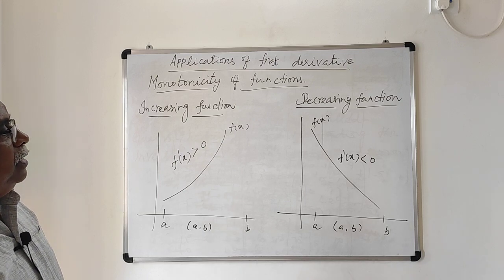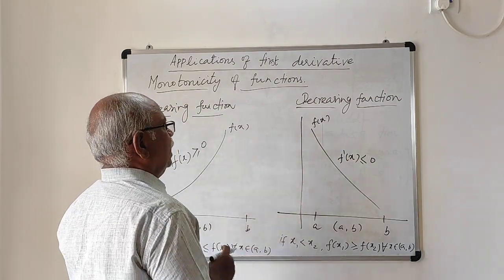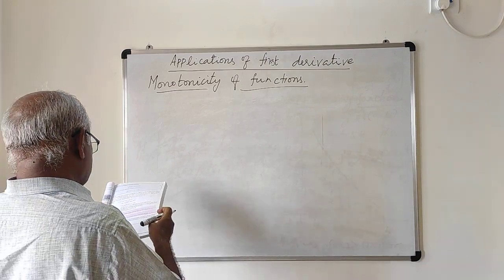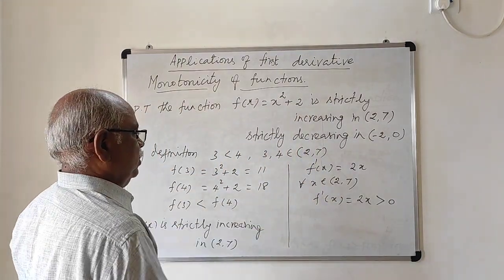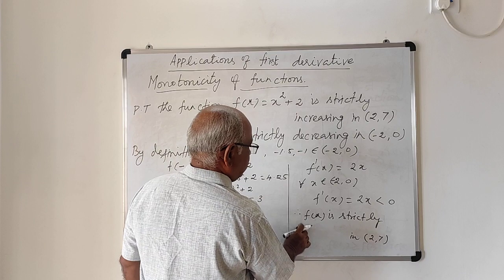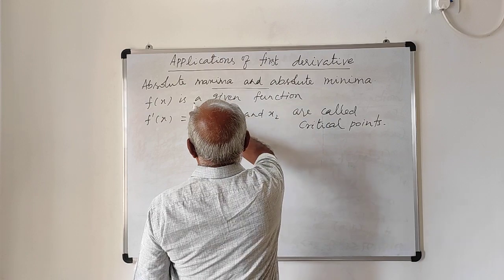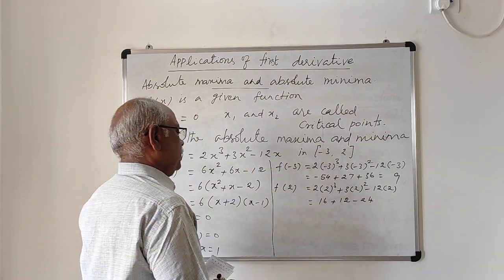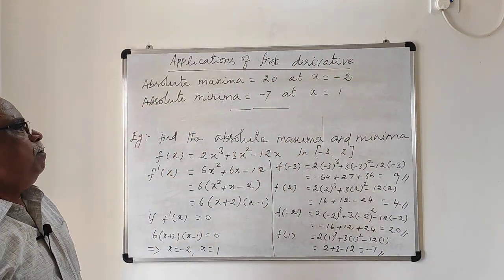XII Maths-EM V16 Applications of first derivative-Monotonicity of functions.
In this video the topic Applications of first derivative is introduced.Monotonicity of functions is explained with examples.                             Definition of increasing and decreasing functions is defined.